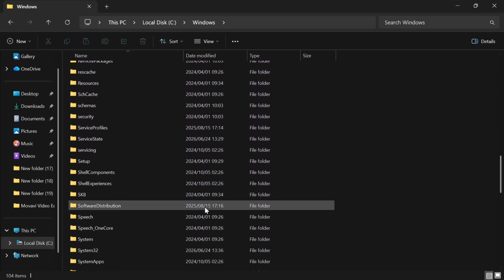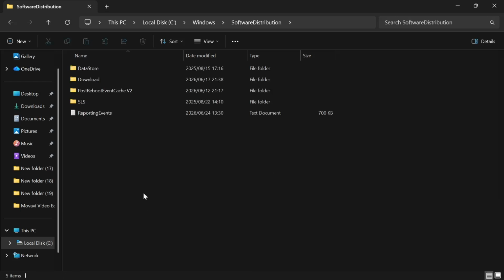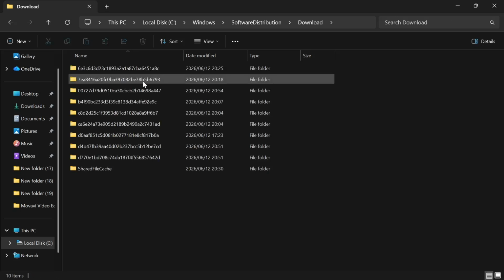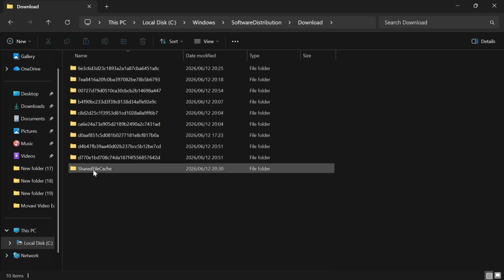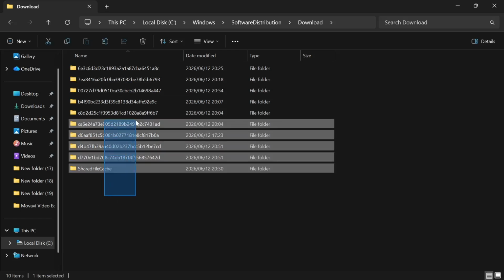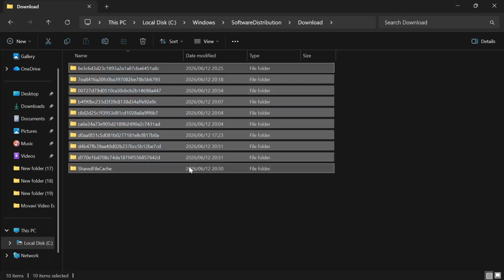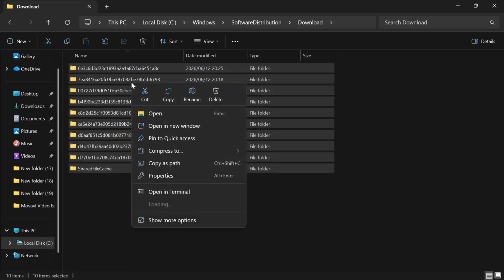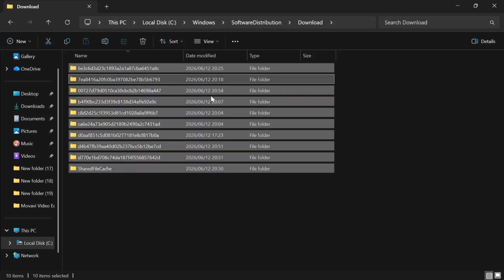How to DELETE Windows OLD Update Files (Full Guide)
How to DELETE Windows OLD Update Files

Running out of space after a Windows update? I’ll show you how to delete update files safely to recover 20-50GB of disk space. Use Disk Cleanup + Storage Settings without breaking your system or losing restore points. Fast, safe, and built into Windows 10/11.